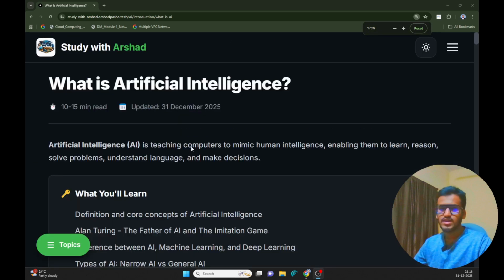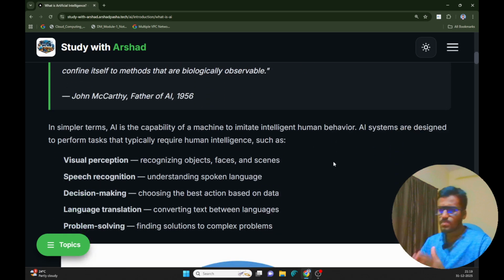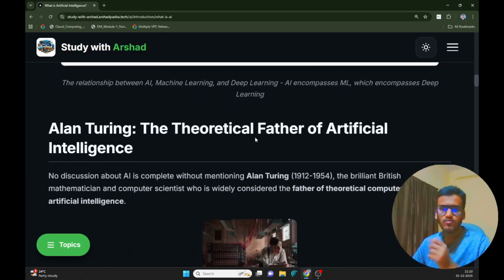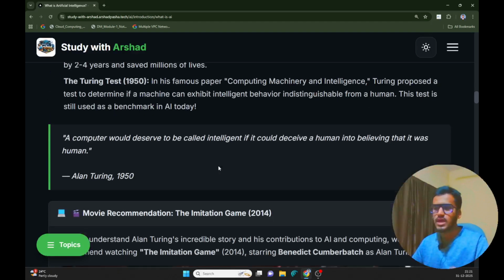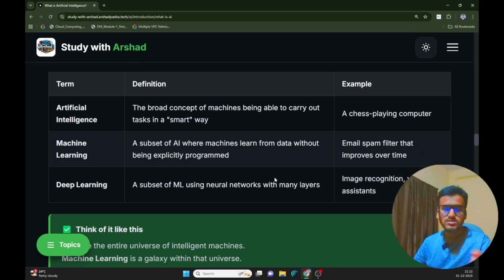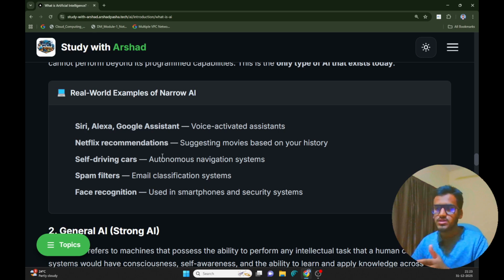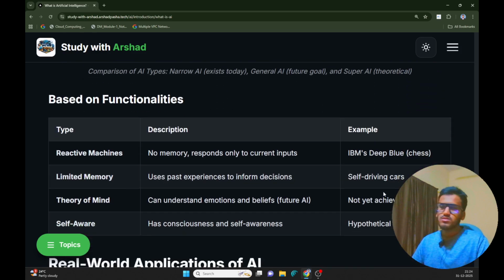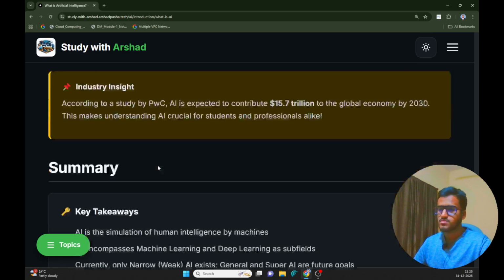Lec-1: What Is Artificial Intelligence? 🤖 | AI Explained with Real-Life Examples | Practice Hero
In this video/playlist, you will learn Artificial Intelligence from basics to advanced in a simple, clear, and student-friendly way. This content is specially designed for next-generation students who want to understand AI deeply without confusion.

You’ll learn:

What Artificial Intelligence really is

History and foundations of AI

Intelligent agents and environments

Types of AI (Narrow AI, General AI, Super AI)

Real-world applications of Artificial Intelligence

AI concepts useful for exams, interviews, and future careers

This website is built for modern students, providing structured explanations, real-world examples, and easy learning — all in one place.

🎯 Perfect for BCA, Computer Science students, beginners, and tech enthusiasts
🚀 Learn Artificial Intelligence the smart way with Study with Arshad

Study with Arshad — Learn Smart, Learn Future